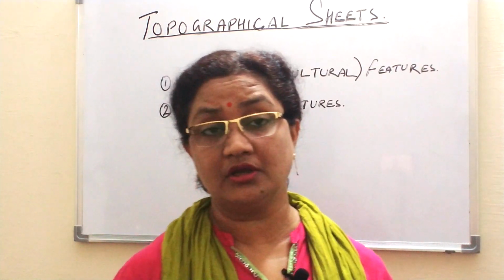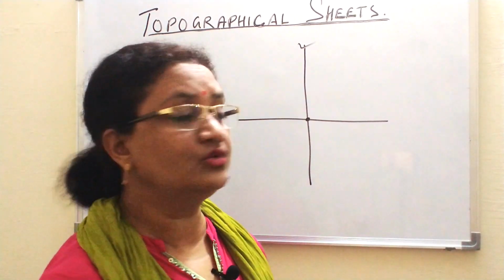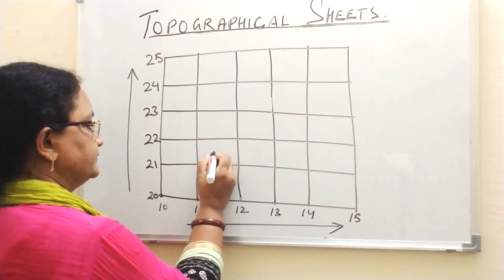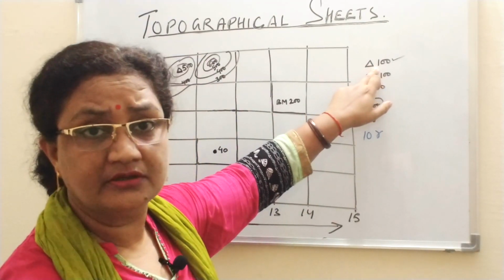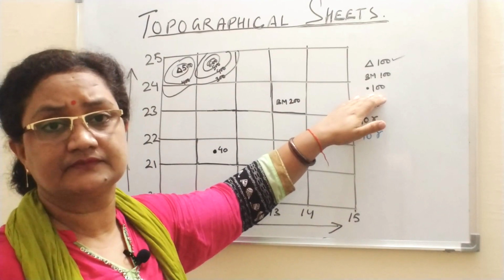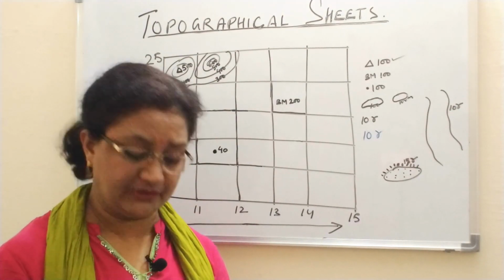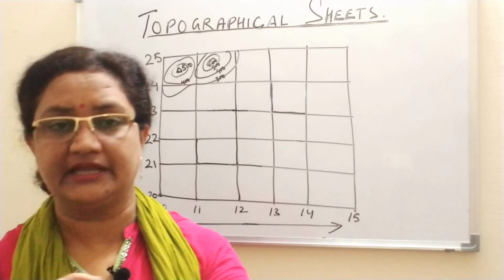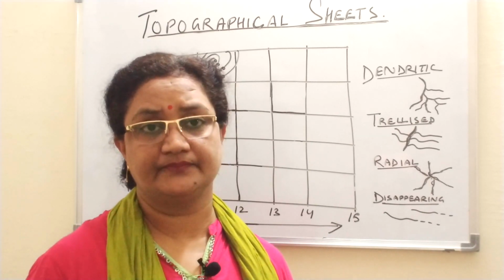Interpretation of Topographical Maps ICSE Class 10 Concept Clarity | Geography | Introduction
Interpretation of Topographical Maps ICSE Class 10 Concept Clarity | Geography | Interpretation of topographical maps icse class 10 Geography general introduction by Geography for success

Hey Students,
In this Chapter on Topographical Maps form a very important and essential part of the  syllabus for ICSE Classes. 25 % of the Board paper covers the Topographical Maps.
Students appearing for the Board Exam face problems in understanding various topics of the chapter on Topographical Maps.
I Have tried to make the topic a little easier for the children by explaining some of the basic concepts of the Chapter.